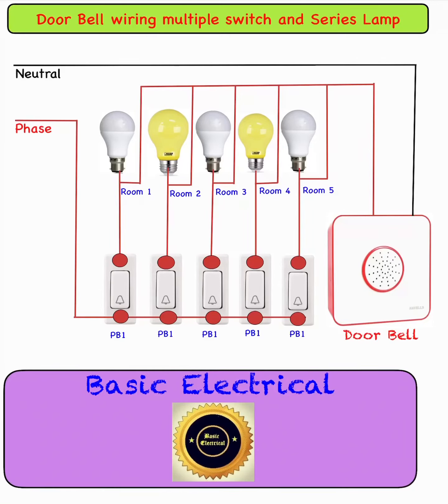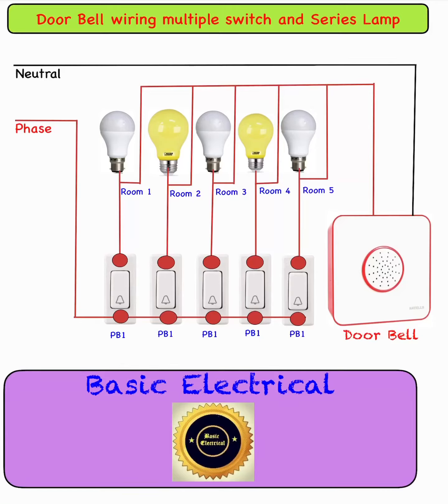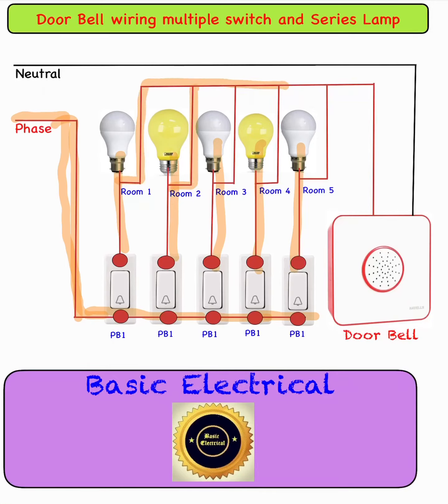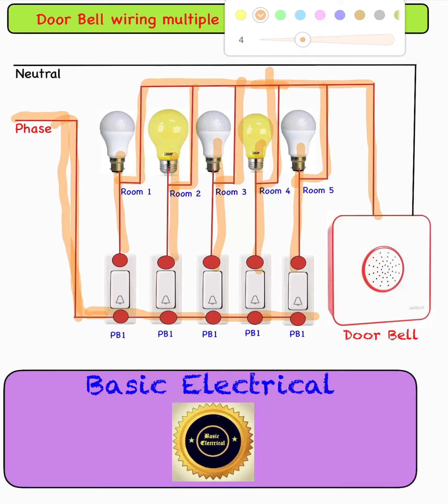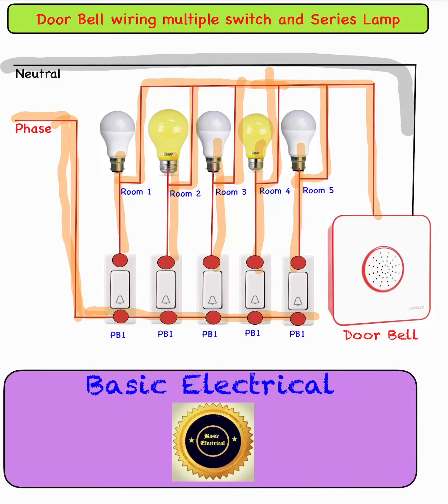wiring of Door bell multiple switch and Series Lamp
Telegram channel Basic Electrical